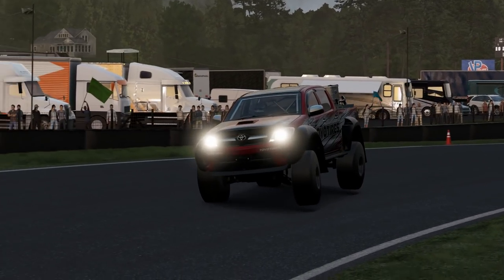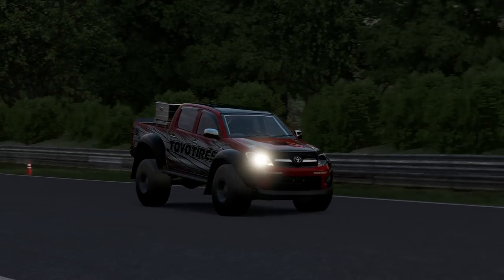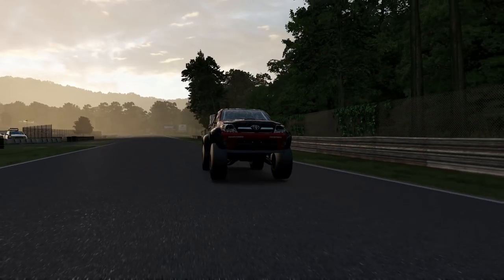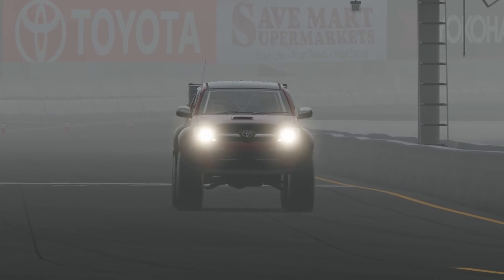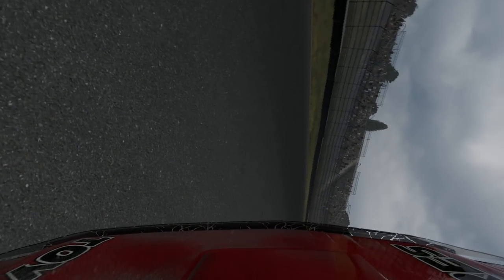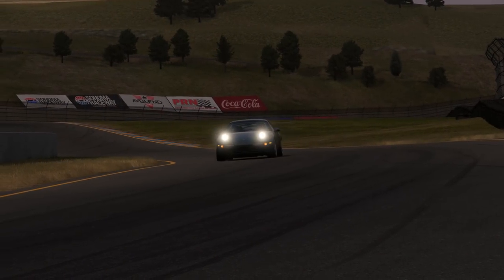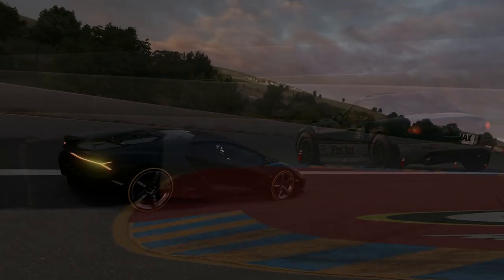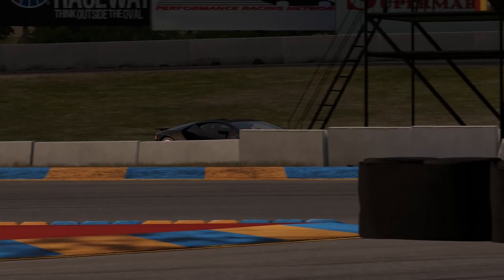Forza Motorsport 7 - Will it Roll Ep 1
It is time once more to find out what vehicles will roll on Forza Motorsport 7, as i learn of a very specific area in which cars will roll properly.